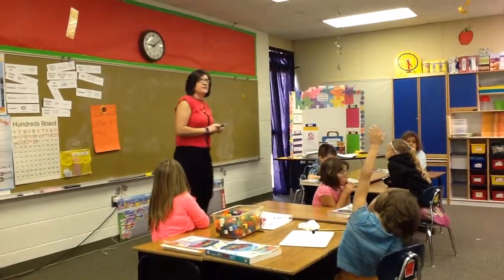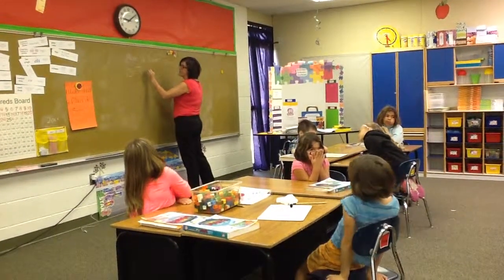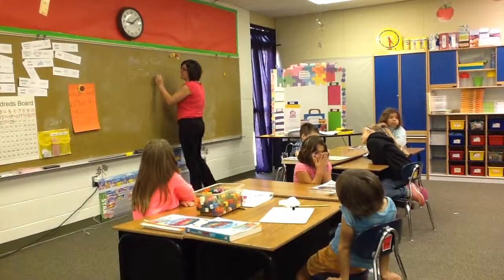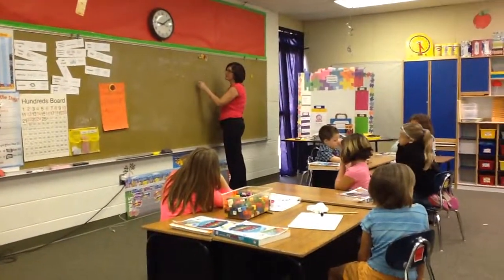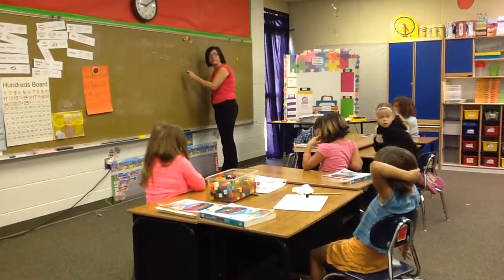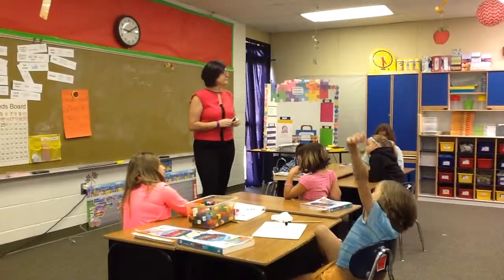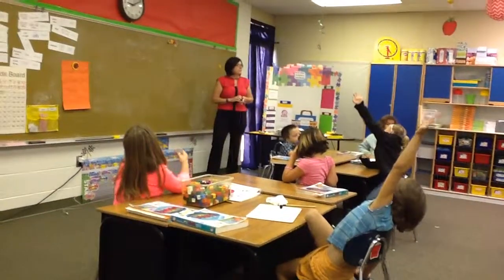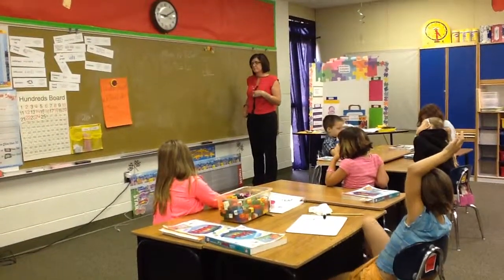005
Stephanie Goff- Mini Lesson Video